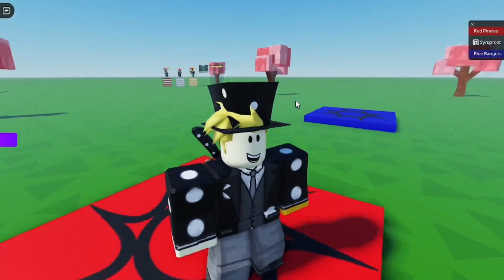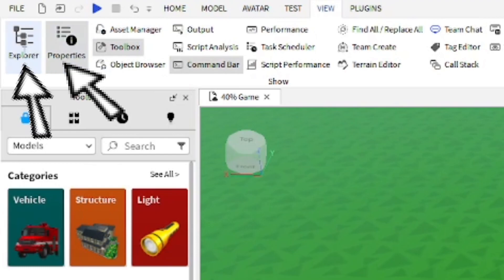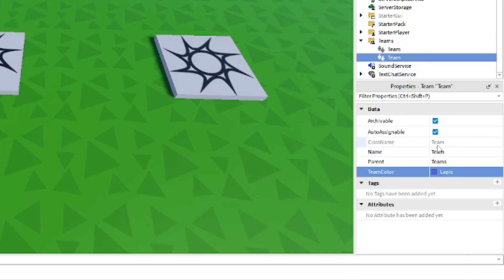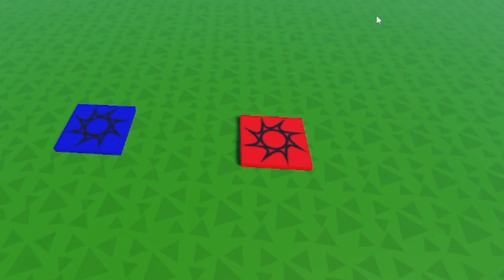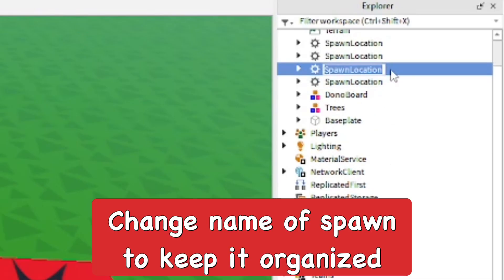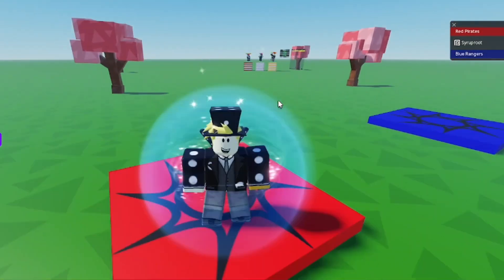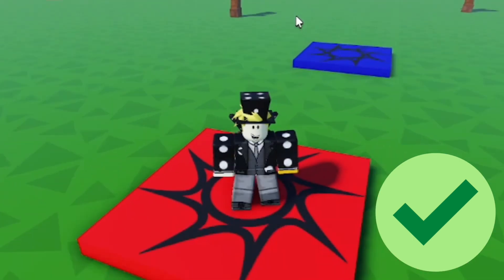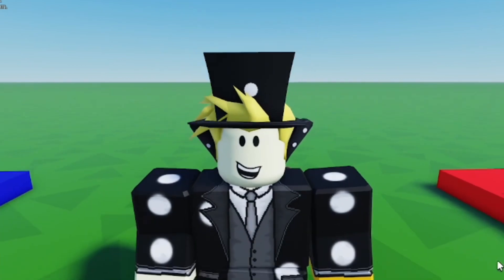How to Add Teams in Roblox Studio! (2025)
In this video I show you how to add teams and team spawns into Roblox Studio! Being able to switch between teams by touching other teams spawns in your Roblox games!

⭐Stuff I Use:
Connect w/ Me!:
⏰Timecodes:
0:00 Intro
0:10 Making Teams
0:45 Team Spawns
1:14 Team Switching
1:35 Outro
roblox, roblox studio, how to add teams in roblox studio, roblox studio tutorial, how to make team spawns in roblox studio, how to switch teams on roblox studio, how to add teams, syruproot